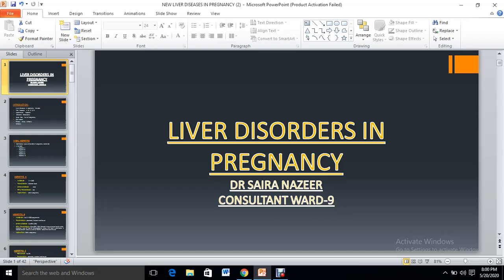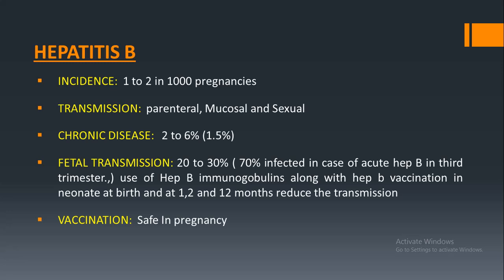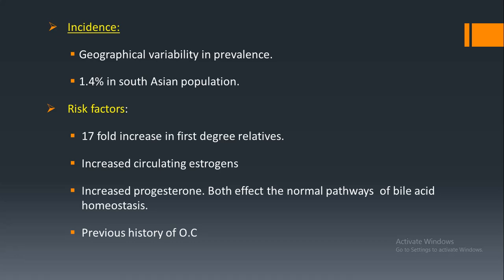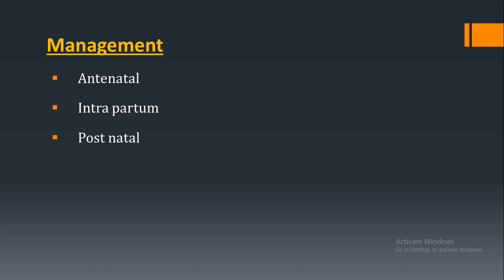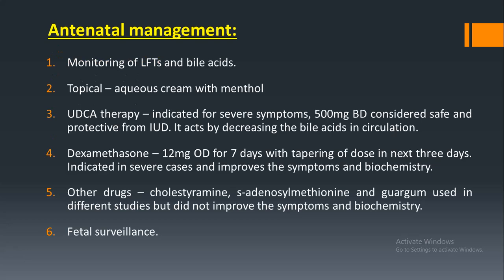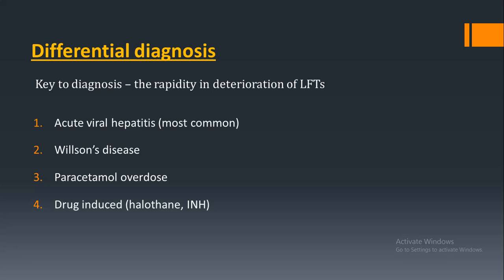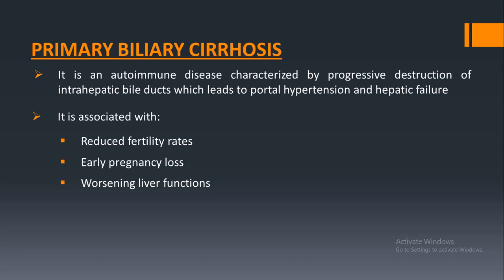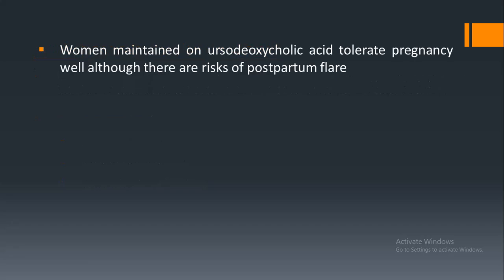Liver Disorders in Pregnancy | Obstetrics and Gynecology Medical Lecture